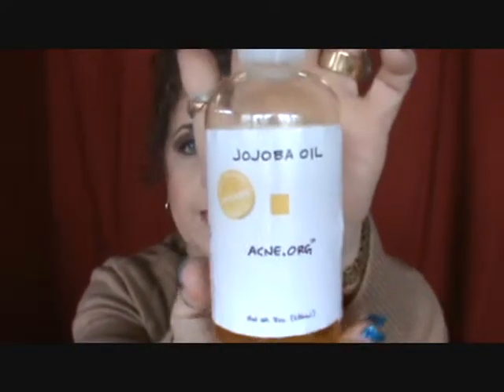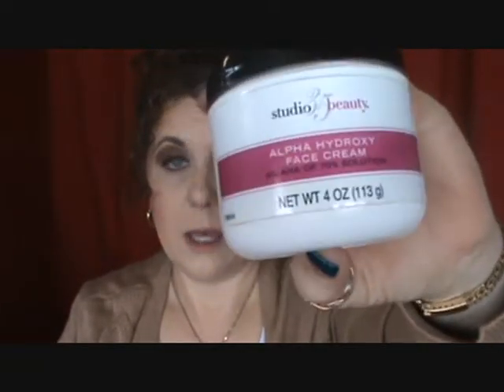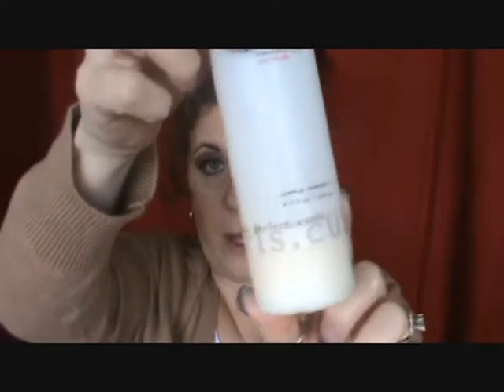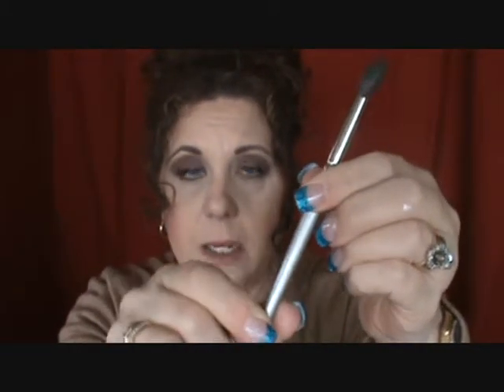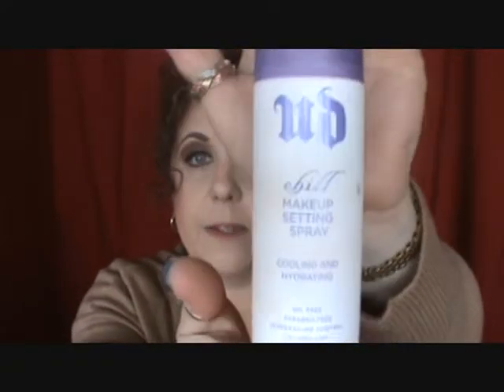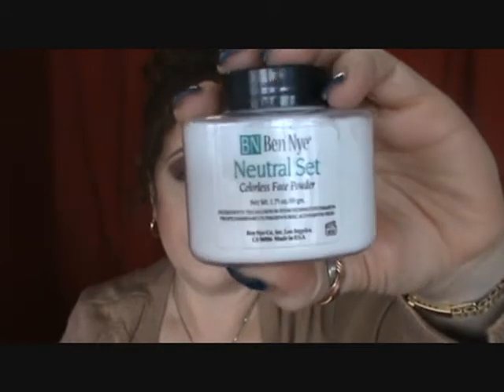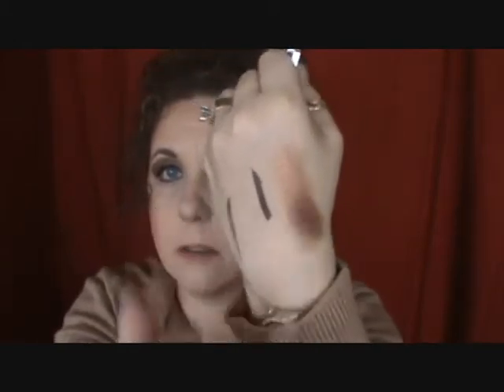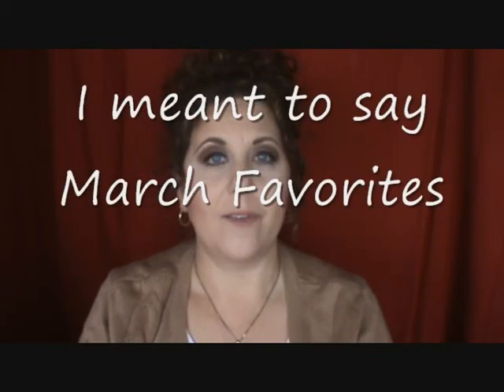March Favorites 2014